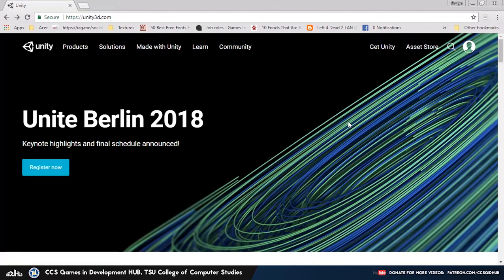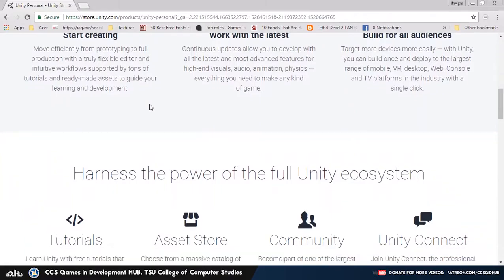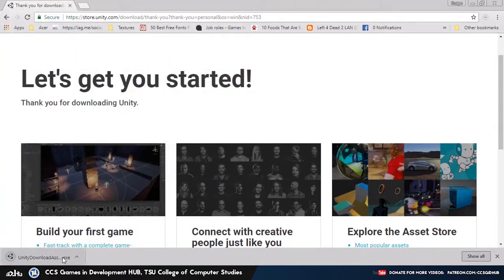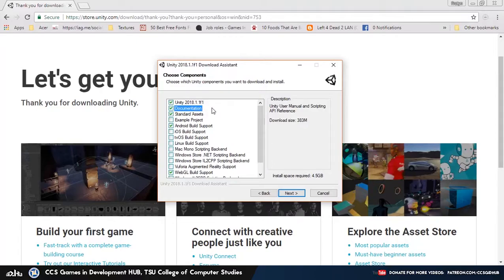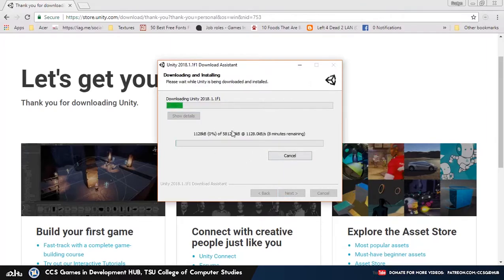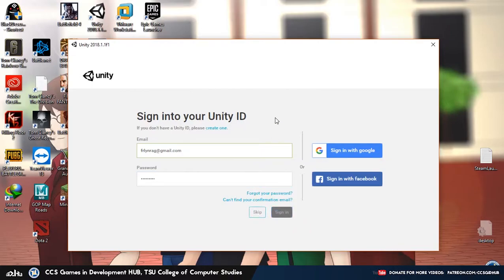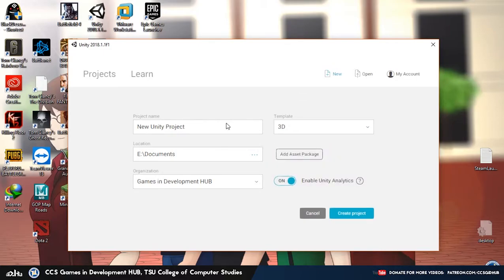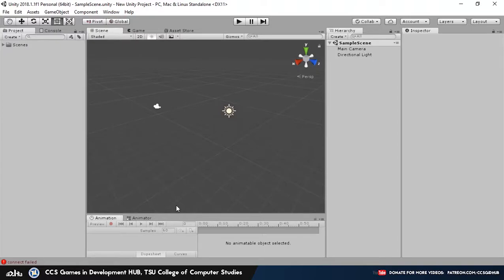1. Downloading and Installing Unity